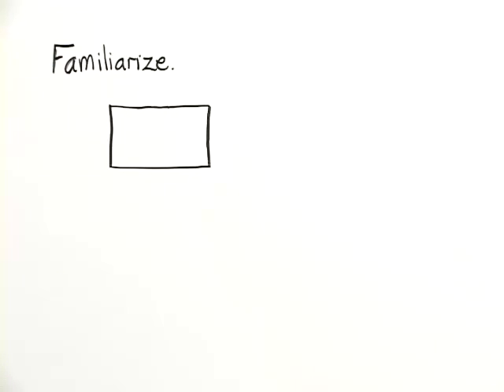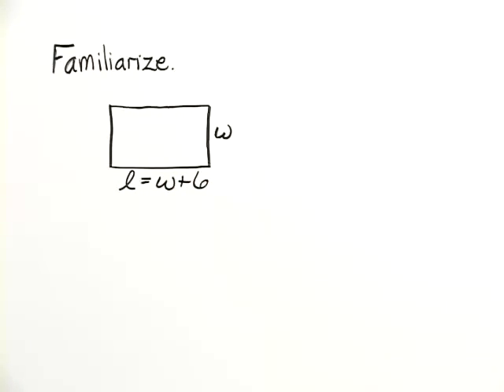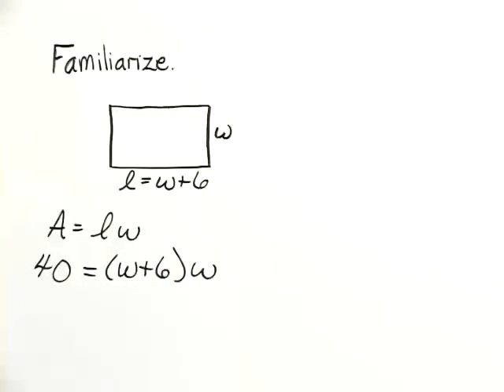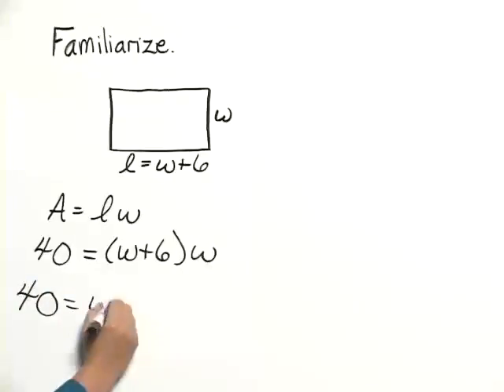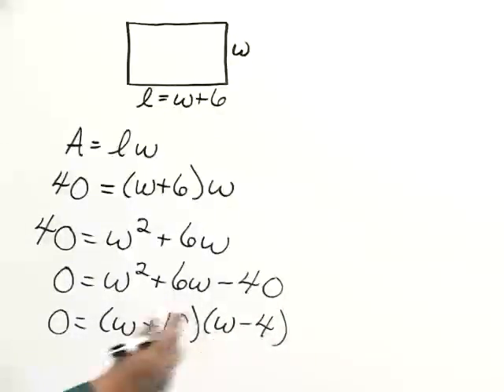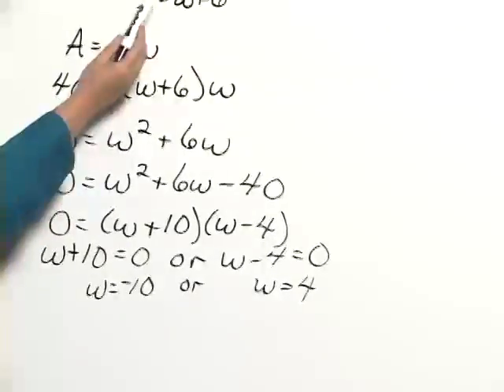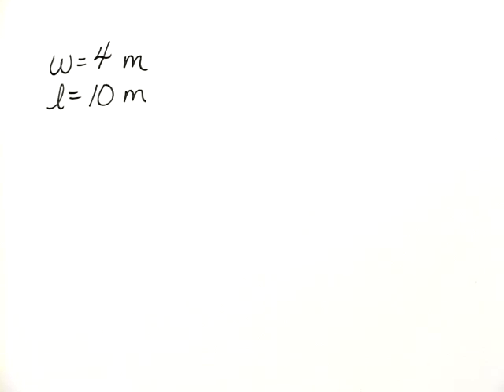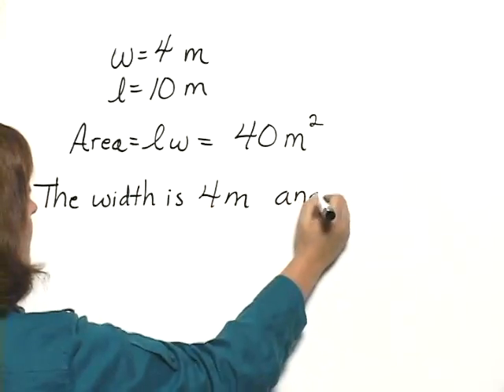Bittinger Elementary and Intermediate Algebra 7e Chapter Test Prep Ch. 5 Ex. 24